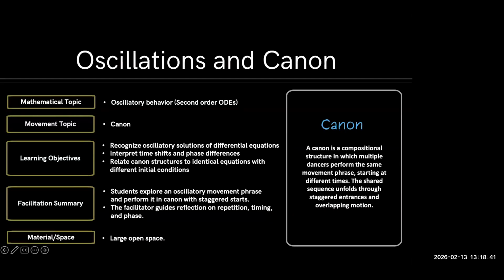EXPO 2026: "Differential Equations through Movement"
Fri | 1:00 PM–1:30 PM ET
Manuela Manetta and Lori Teague; Emory University, Atlanta, GA USA

Abstract: What if learning differential equations began with moving the body? This talk presents Differential Equations through Movement, a multi-year pedagogical project developed at Emory University that integrates structured movement-based activities into the teaching of ordinary differential equations. Drawing on embodied cognition, collaborative learning, and studio-based pedagogical practices, this approach uses movement as a representational and sense-making tool rather than as an analogy or enrichment activity.
     The talk introduces the methodological framework underlying the course and illustrates how specific movement structures — such as oscillatory motion, canon, flocking, and spatial density — support students’ qualitative understanding of key concepts including stability, oscillations, phase shifts, and phase portraits. Several classroom activities will be discussed, alongside student reflections that highlight how embodied experience can precede and inform formal mathematical reasoning.
     This work demonstrates how movement-based laboratories can be meaningfully integrated into a differential equations curriculum while maintaining mathematical rigor, supporting student engagement, and expanding pathways for conceptual understanding.